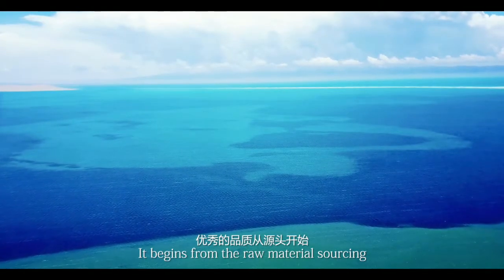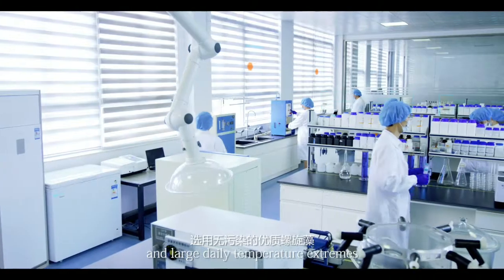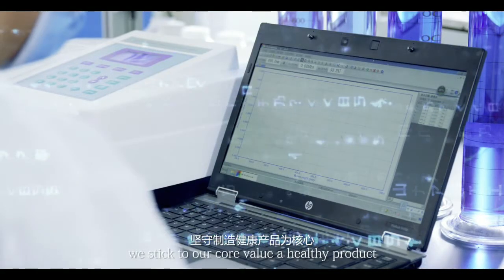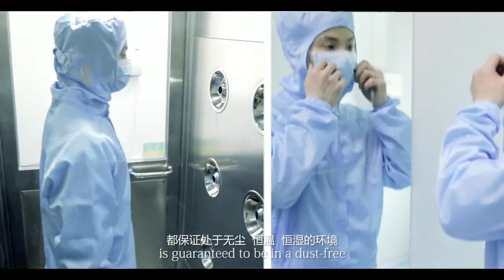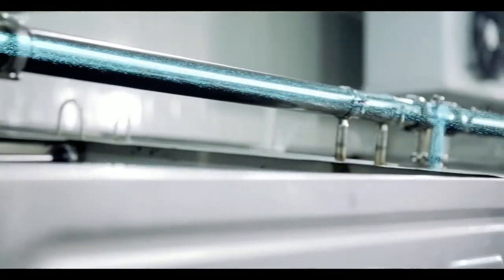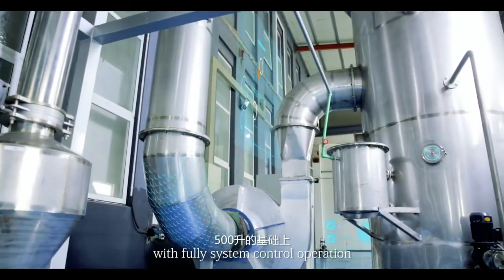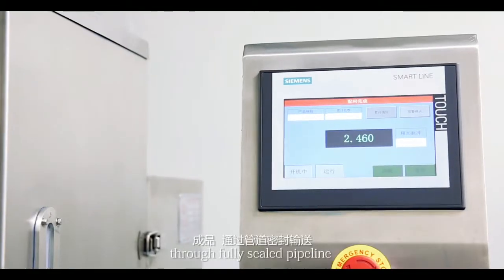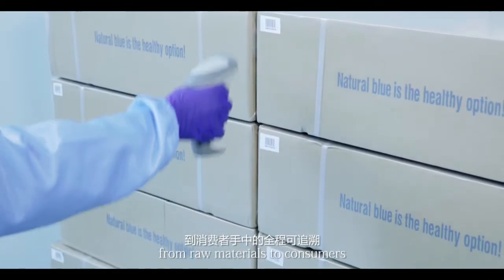How do we extract phycocyanin(spirulina extract)?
Phycocyanin is extracted from Spirulina in a gentle physical way, with only water added as an aid throughout.